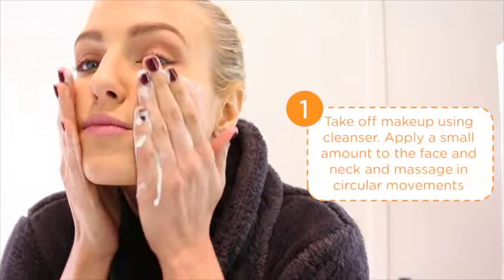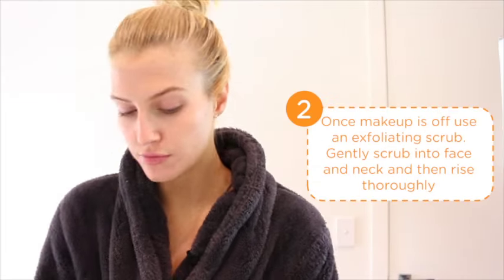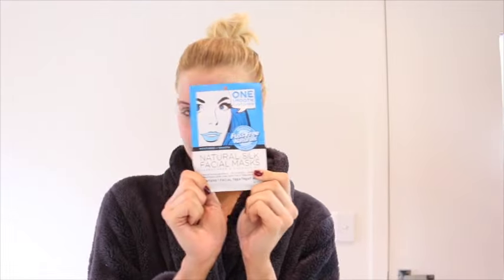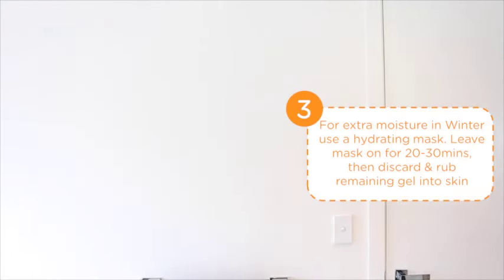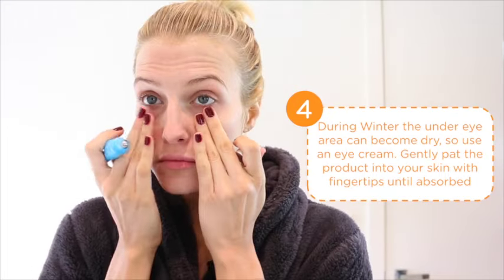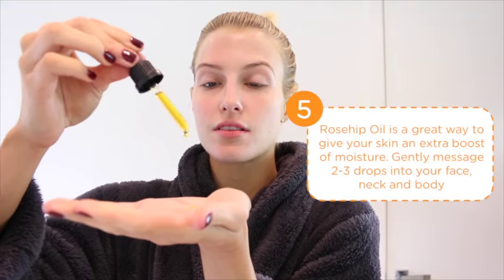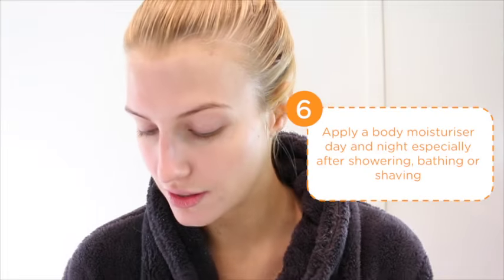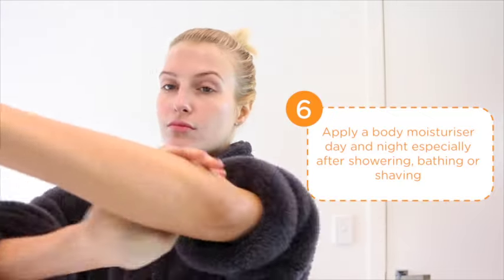Erin Holland - Winter Skincare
Erin Holland has joined the Health & Beauty Circle. Erin Holland is a former Miss World Australia and will be sharing her beauty, hair & skin secrets with you all. Her first video  is about her winter skincare regime and how she keeps her skin hydrated and glowing!